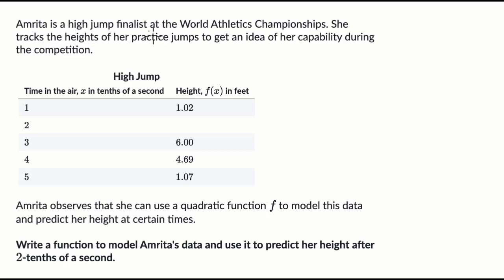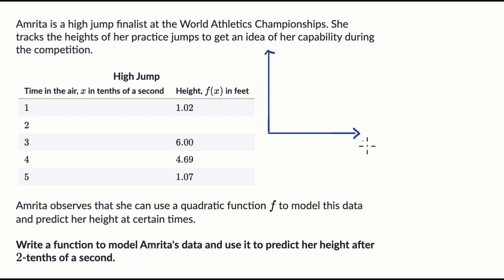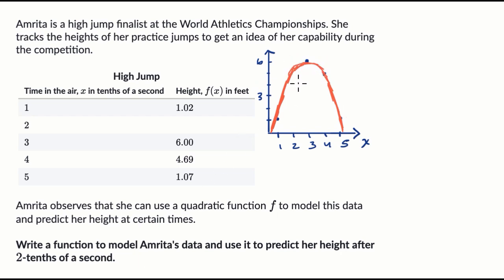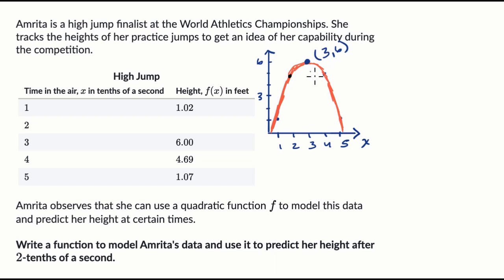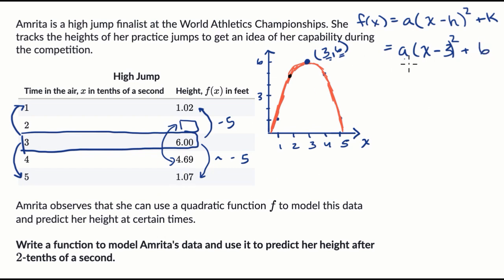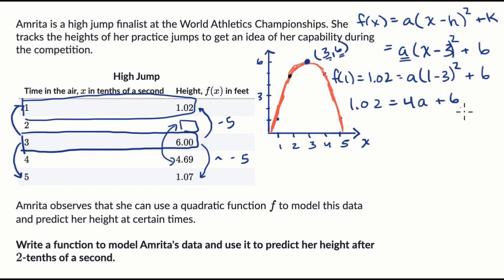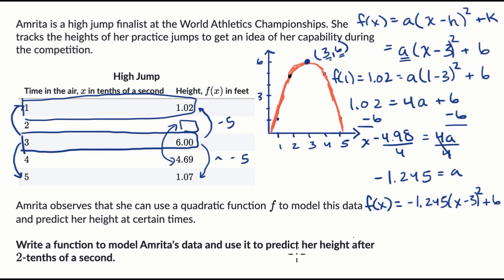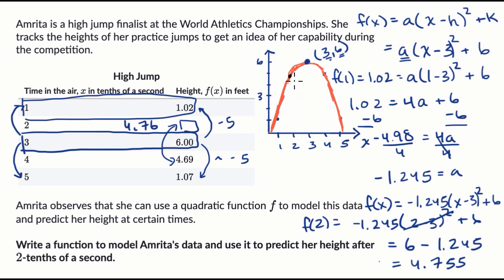Writing a quadratic function to fit data and estimate solutions | Algebra 1 (TX TEKS) | Khan Academy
Practice writing quadratic functions to fit data, estimate solutions and make predictions from a table of values and application.